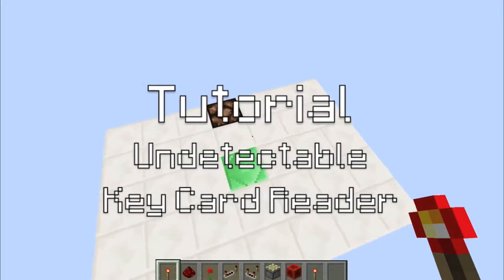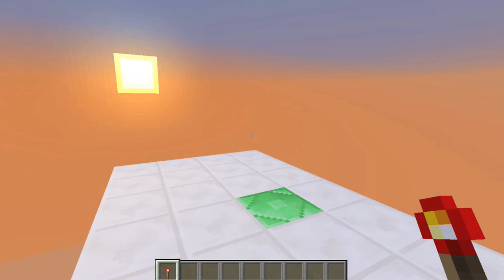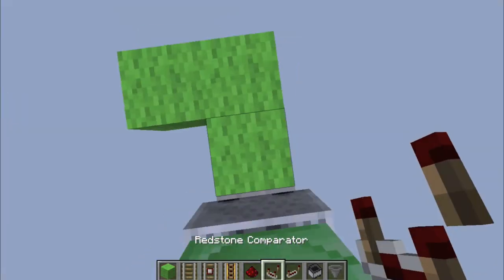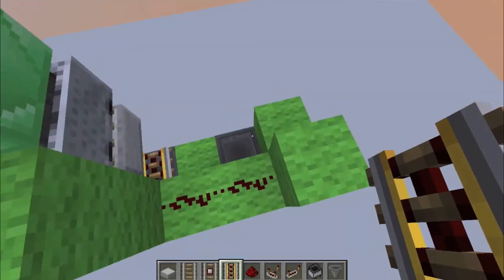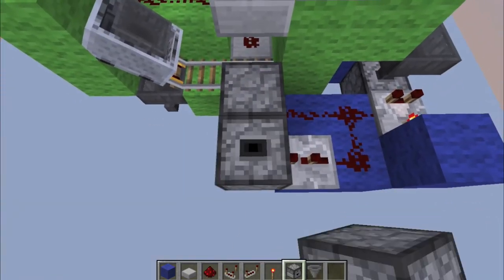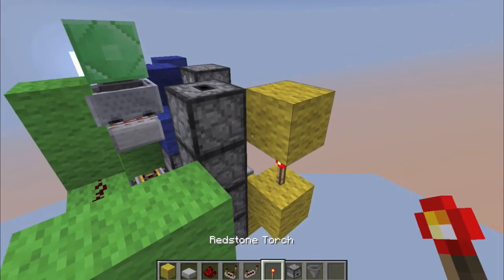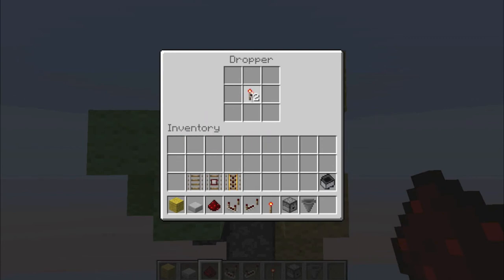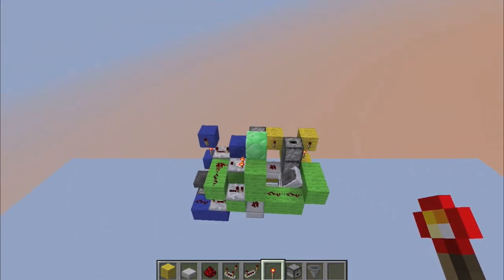Undetectable Key Card Reader [Tutorial]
I think this contraption could be extremely useful in many situations and it's completely pistonless!  Toss your item on the correct place on the floor, and it will give a redstone output from pretty much anywhere on the build, give you your item back, and reset the system within the span of about a second!

Also, exams are this week and next, so videos may be coming in a little sparsely, but don't worry! Because I have plenty more planned out as soon as the semester is over!

Circuits:
Lime - Item retriever and sorter
Yellow - Item return
Blue - System re-setter

Materials:
Sticky piston x0
Hopper minecart x2
Detector rail x1
Booster rail x2
Rail x1
Comparator x2
Repeater x6
Redstone x11
Redstone torch x5
Dropper x10
Hopper x3